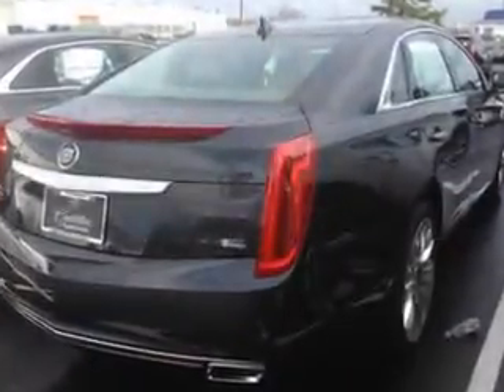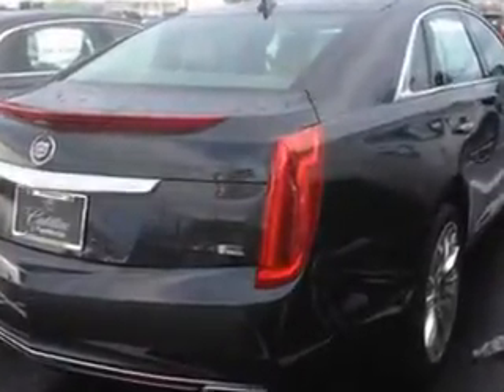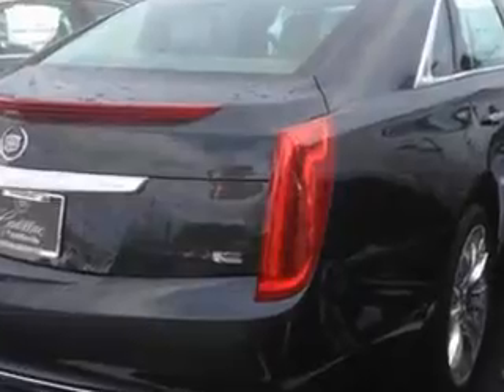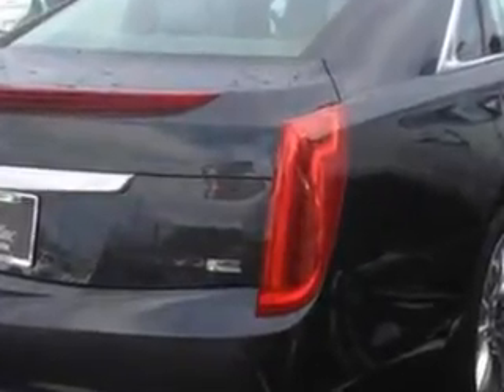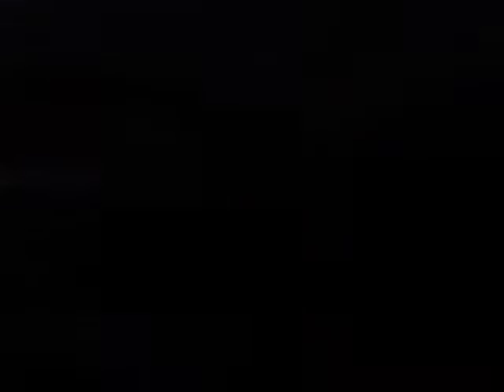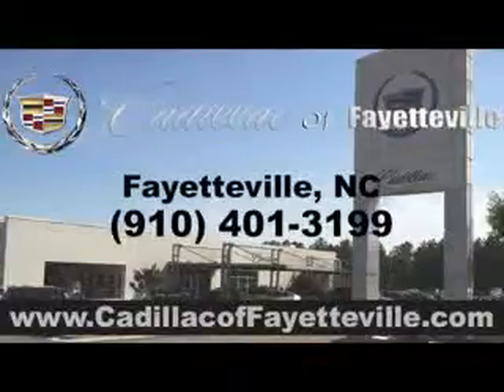2014 Cadillac XTS Cadillac of Fayetteville Fayetteville, NC 28303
Cadillac XTS Imagine driving this  Graphite Metallic   Cadillac Xts Other, equipped with a 6 Cylinder engine. Enjoy an impressive 28 miles to the gallon on this great car with features like Sirius Xm Satellite Radio, Onstar Communication System (1 Year Of Directions And Connections Plan ), Slide/Tilt Sunroof, Driver Side Auto-Dimming Exterior Mirrors, Sunroof With Sliding Sunshade, One-Touch Power Sunroof, Xenon Headlights, Blind Spot Detection Information System, Rear Air Conditioning With Independent Controls, Auxiliary Audio Input - Memory Card Slot, Auto-Dimming Inside Rearview Mirror, Power Tilt And Telescopic Steering Wheel, Electronic Stability Control, Exterior Entry Lights, Remote Engine Start, Power Adjustable Lumbar Passenger Seat, Power Adjustable Lumbar Driver Seat, Push-Button Start, Rear View Camera, Ventilated Passenger Seat, and much more. Enjoy the drive and have peace of mind in this  Cadillac Xts. See us at Cadillac of Fayetteville today!VIN:2G61S5S33E9146735